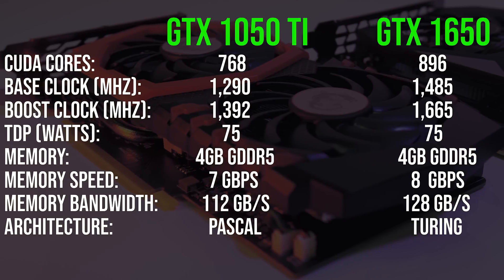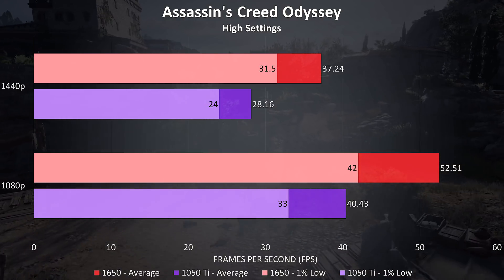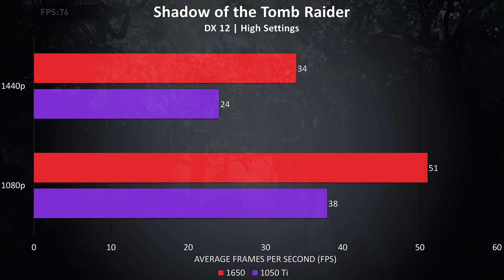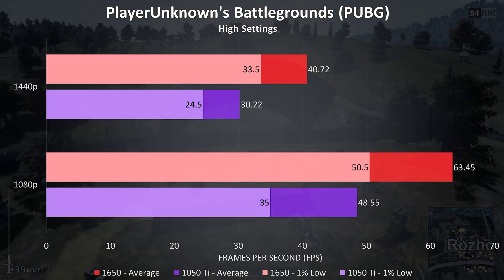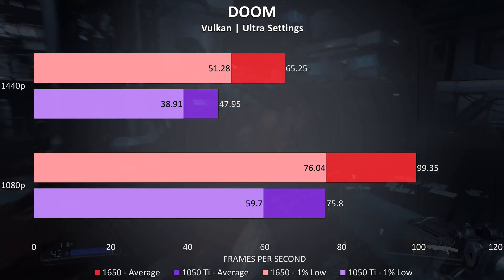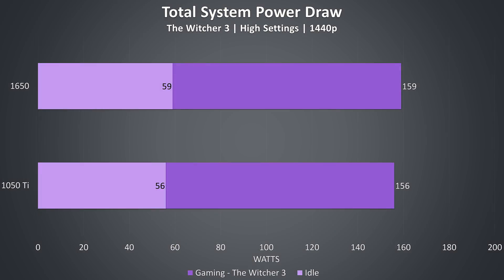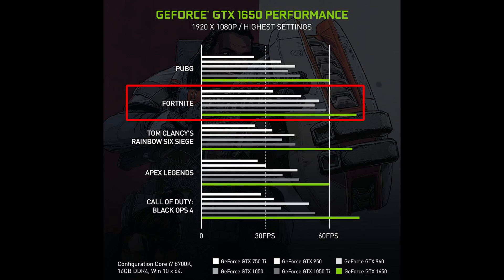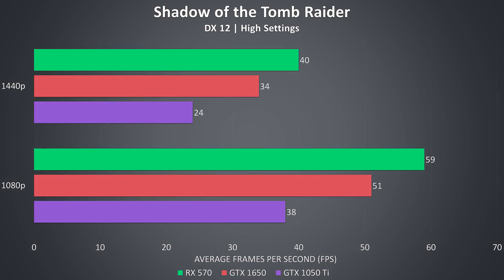Nvidia GTX 1650 vs 1050 Ti - 18 Games Compared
Nvidia just launched their new GTX 1650 graphics card, but how does it compare with the older GTX 1050 Ti and is it worth an upgrade? In this video we’ll test out and compare 18 different games at 1080p and 1440p resolutions to help you see the performance difference between them and discuss value for money and if the new 1650 is worth buying.

Nvidia GTX 1650
Nvidia GTX 1050 Ti
AMD RX 570

Nvidia GTX 1650
AMD RX 570

Test PC Components:
Gigabyte GTX 1650
MSI GTX 1050 Ti Gaming X
Intel i7-8700K
TeamGroup Night Hawk RGB Memory
MSI Z390 ACE Motherboard

Here is a list of all games tested in this video:
Apex Legends
Assassin's Creed Odyssey
Battlefield V
CS:GO
DOOM
Fortnite
Ghost Recon
Metro Exodus
Overwatch
PUBG